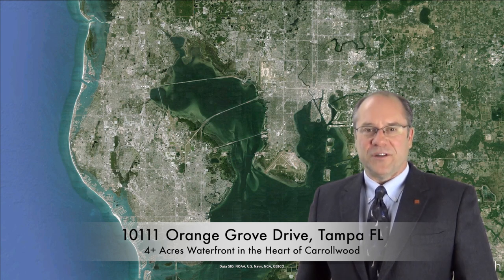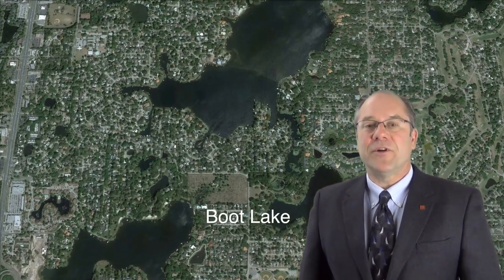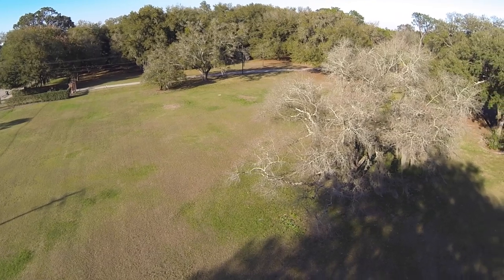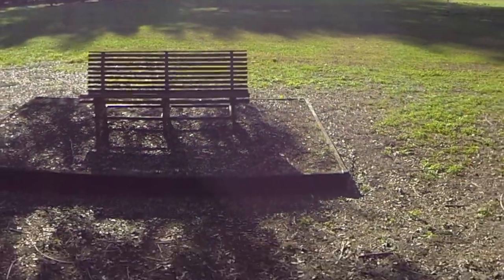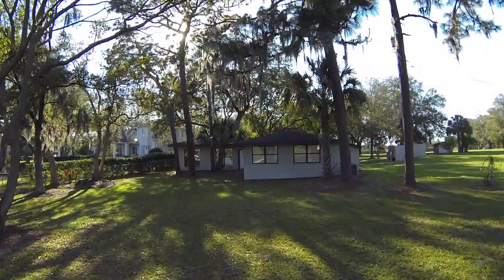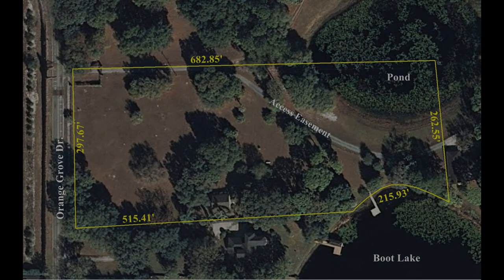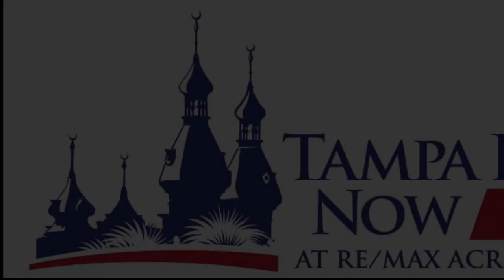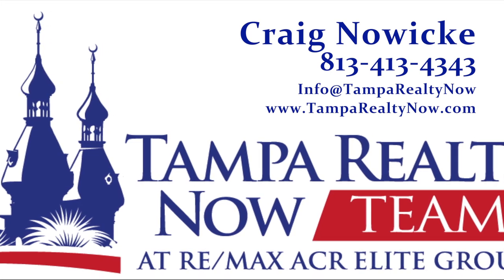10111 Orange Grove Tampa FL Carrollwood Waterfront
Craig and Linda Nowicke, Tampa Realty Now Team at RE/MAX, are proud to present this rare opportunity to purchase +/-4.37 waterfront acres in Carrollwood, with 216' of frontage on Boot Lake and 297' frontage on Orange Grove Drive.

This property would be ideal for a single, large estate home, or could be redeveloped into multiple home sites.

The site is generally level and mostly clear, with several large, mature trees located mid-site and a mature treeline along the south border.  The property is zoned RSC-4, which allows up to 4 units/acre, with 10,000SF minimum lots with minimum 75' width.

Usable uplands are estimated at +/-3 acres, with the balance wetlands and ingress/egress easement for the subject property and 2 homes to the east that share a gated driveway.

A prior MAI appraisal provided a conceptual design for nine home sites.  See attached photos for current site plan and conceptual design.

The property is just outside Tampa City limits, however it falls into the City of Tampa utility service area.  As such, city water and sewer service is available along Orange Grove Drive.